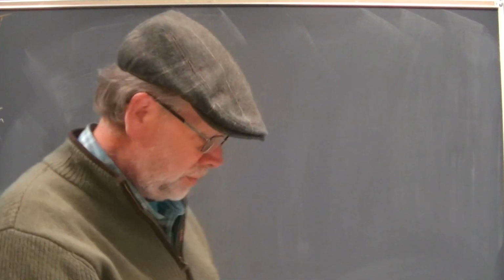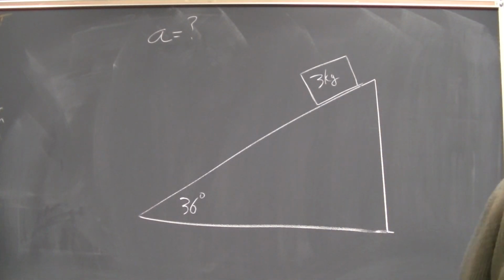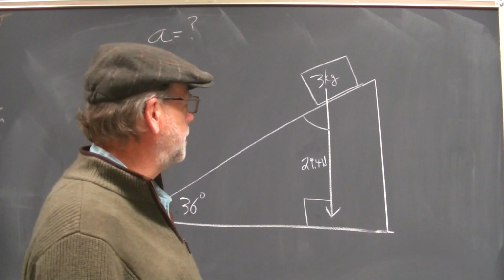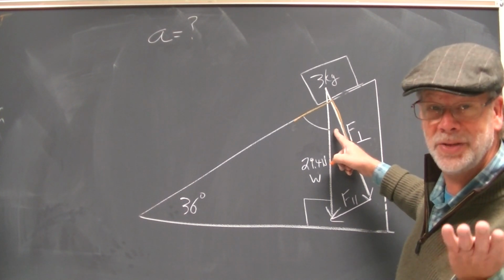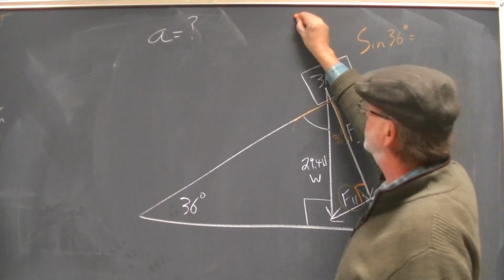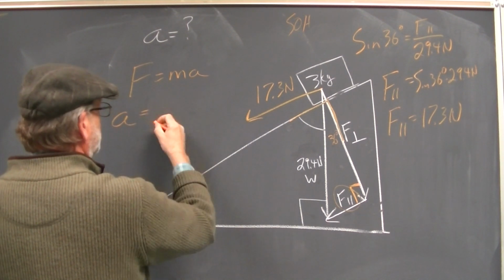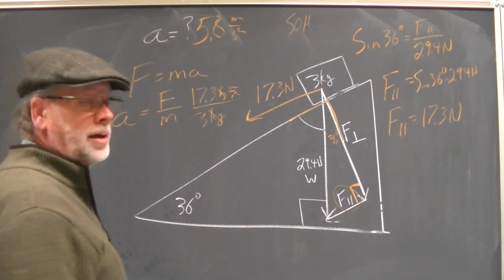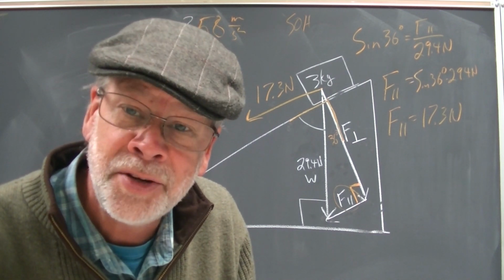Mech 12- Frictionless Inclined Planes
How to determine all the forces and finally the acceleration down a frictionless inclined plane.